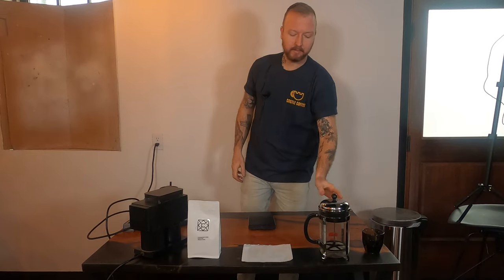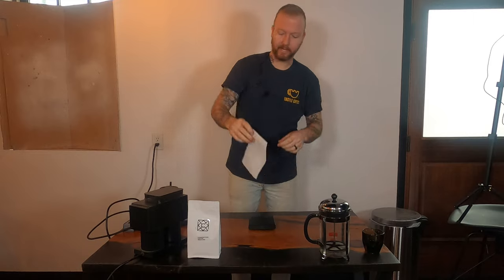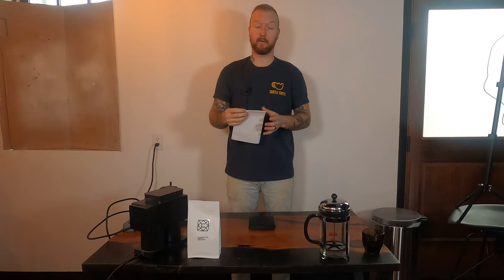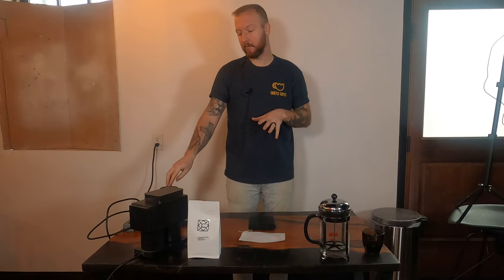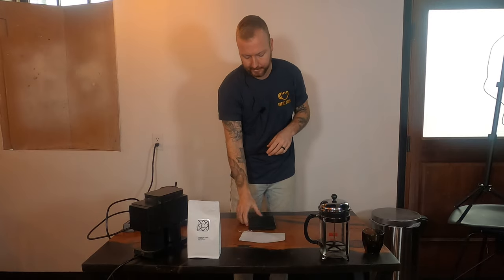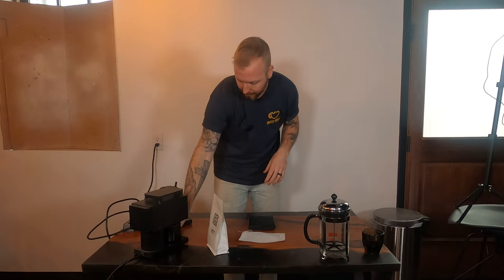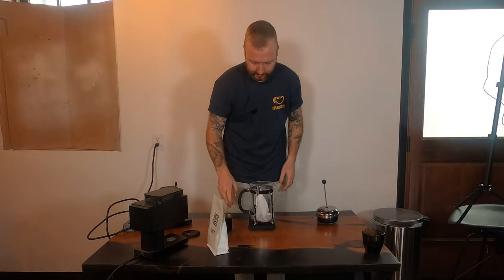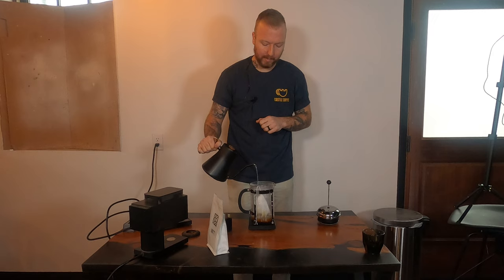How to Brew with a French Press! No sludge or mess!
In this video we dive into our french press brewing guide. We came up with our own way to alleviate the problem with coffee sludge at the bottom of the brewer. Metal filters are known for allowing small coffee fines and oils to pass through, so in this guide we use a cloth tea--bag like filter (link for purchase down below) that catches all those fines and oils and creates a beautifully clean and full bodied cup of coffee with no mess whatsoever. Check out our guide and let us know if you have any questions!

0:00  Intro
1:38 The Filter for this recipe!
3:34 Tools for the Brew!
6:06 Let's get Brewing!
12:25 Finished! Final Notes